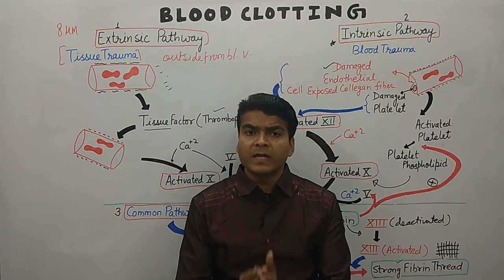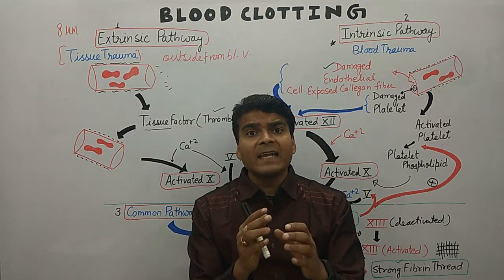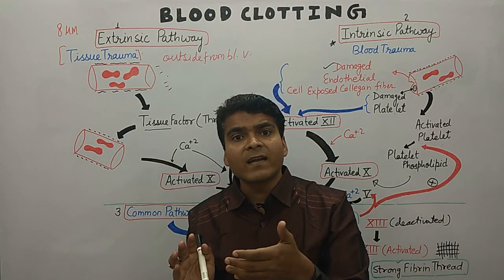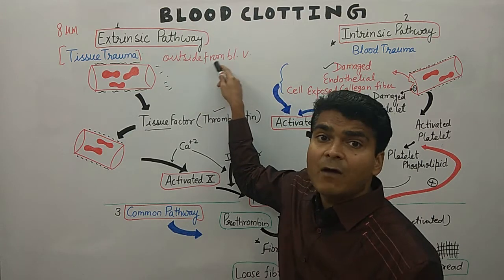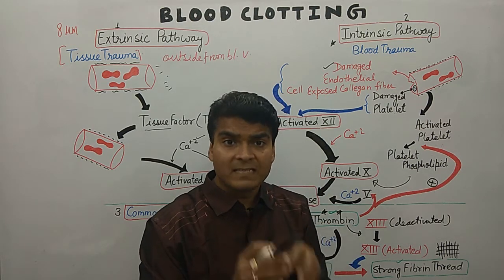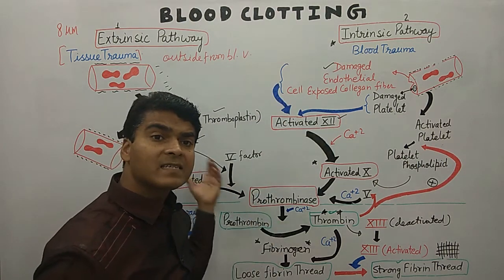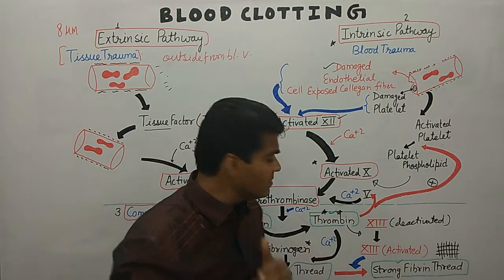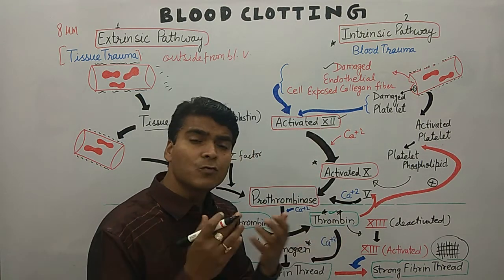Blood Clotting in English | Blood clotting mechanism | Blood Clotting Cascade | Blood coagulation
Clotting is a process in which liquid blood is converted into a gelatinous substance that eventually hardens. The aim is to stop the flow of blood from a vessel. The formation of a clot is the result of a series of enzymatic reactions that are triggered upon injury. The process involves:

a step of activation (wounding) followed by
a cellular response (aggregation of blood platelets) and
a molecular response (polymerization of the protein called fibrin to create a meshwork that hardens).
Factors released in the cellular response help activate the molecular response. The process is highly conserved across species.